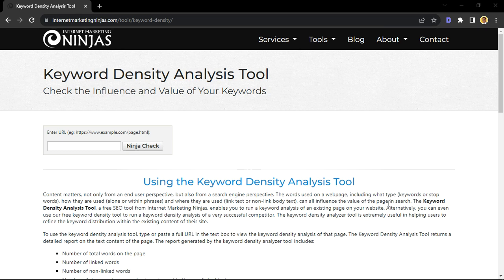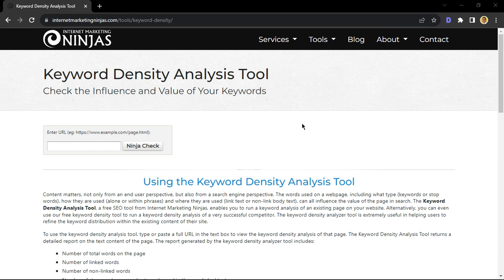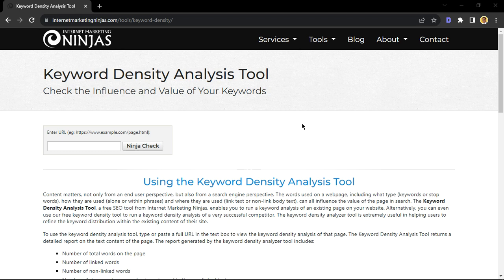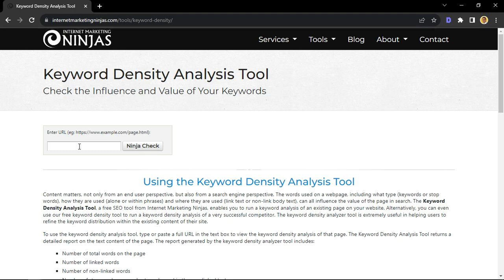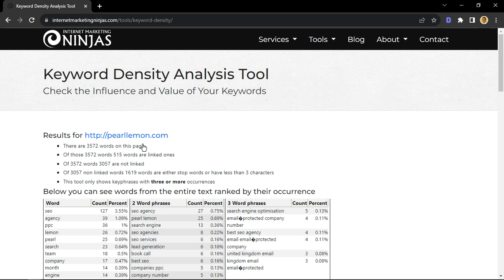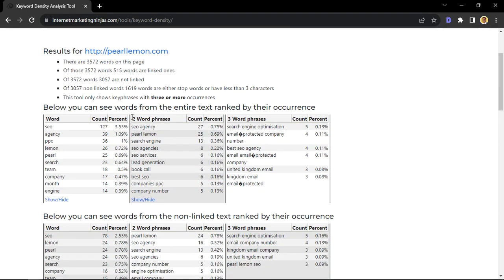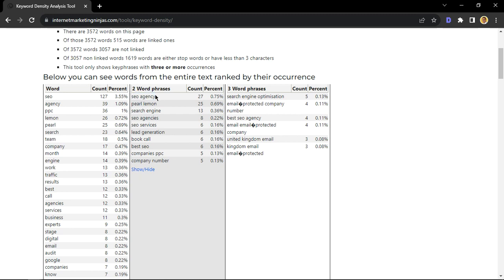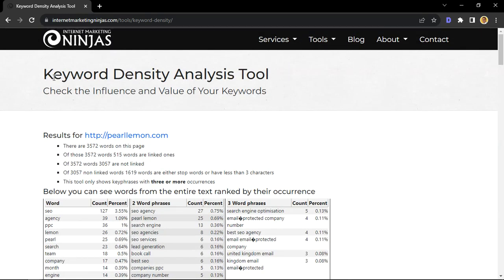How to Check Website Keyword Density with Keyword Density Analysis Checker 🚀 | SEO Analysis Tutorial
Understanding your website's keyword density is crucial for optimizing your content and improving search engine rankings. In this tutorial, we'll guide you through the process of checking website keyword density using a powerful Keyword Density Analysis Checker. Whether you're a seasoned SEO professional or a content creator, mastering keyword density analysis is key to enhancing your online visibility.

🎥 Watch now on YouTube: How to Check Website Keyword Density with Keyword Density Analysis Checker

Don't miss out on the opportunity to master keyword density analysis and elevate your SEO game. Stay ahead in the digital landscape with Pearl Lemon.

🚀 Key Steps Covered:

📈 Introduction to Keyword Density: Understand the importance of maintaining optimal keyword density for SEO.
🛠️ Using Keyword Density Analysis Checker: Step-by-step guide on checking and optimizing your website's keyword density.
📊 SEO Optimization Benefits: Learn how proper keyword density analysis can positively impact your search engine rankings.